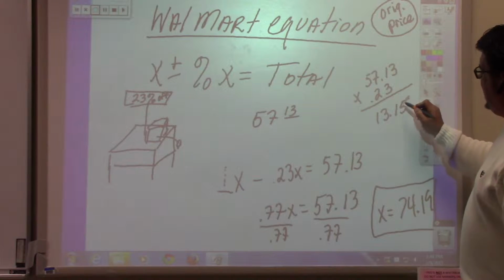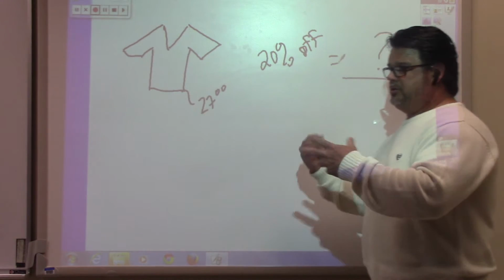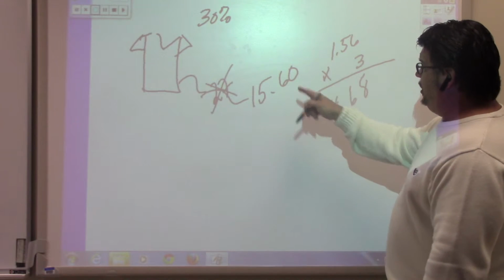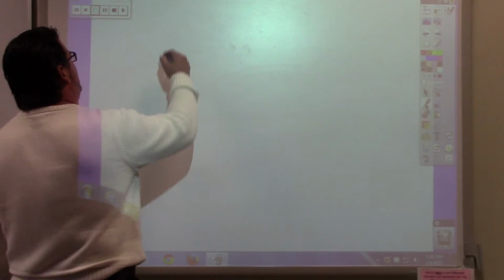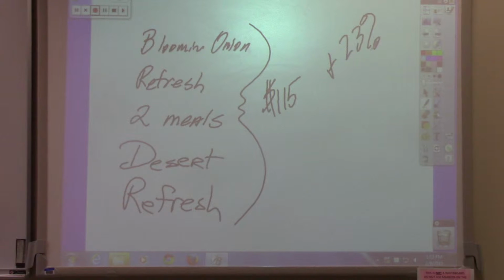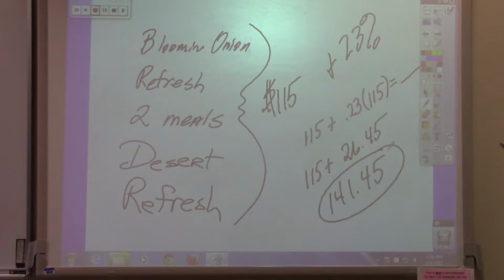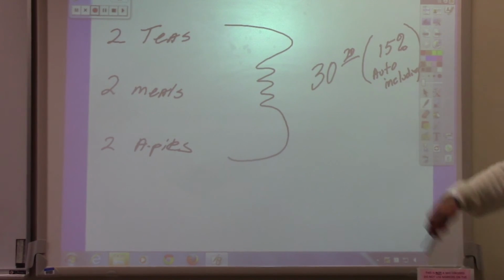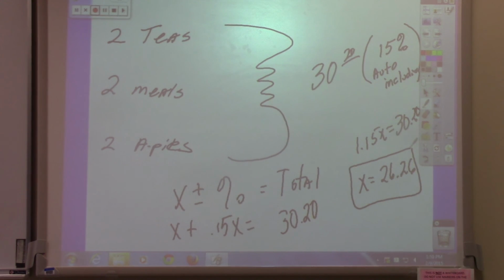020915 Video II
11.1 Percentages